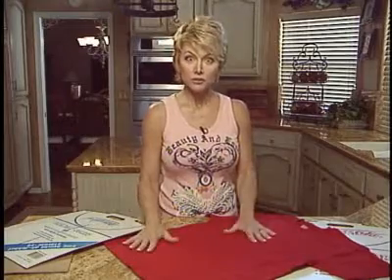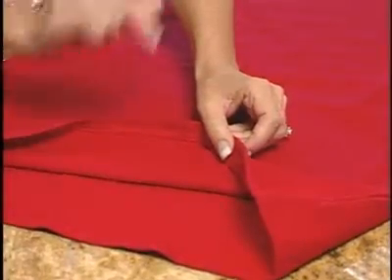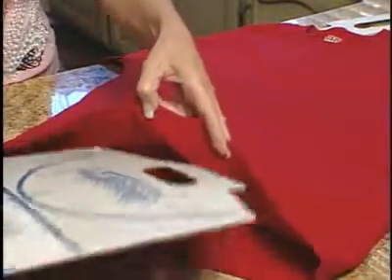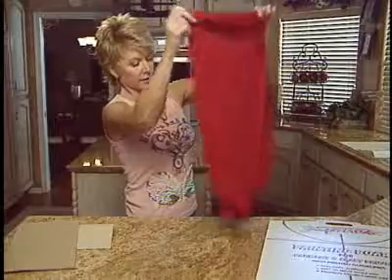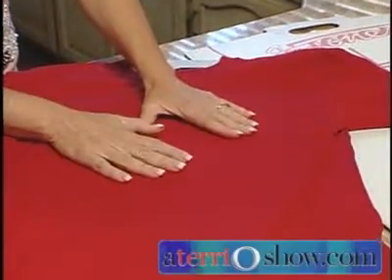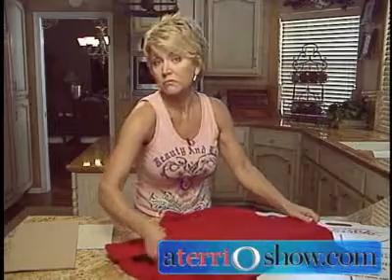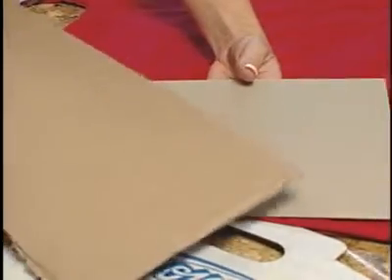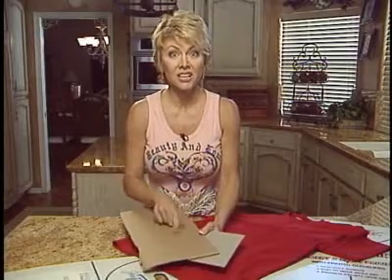craft tip painting tshirts0909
Craft tip for painting on t-shirts.